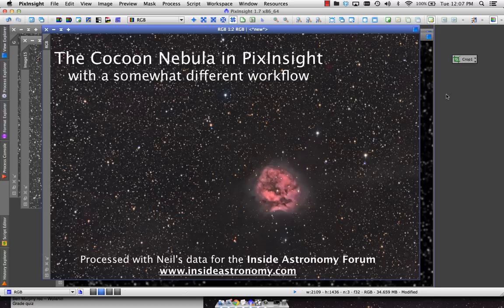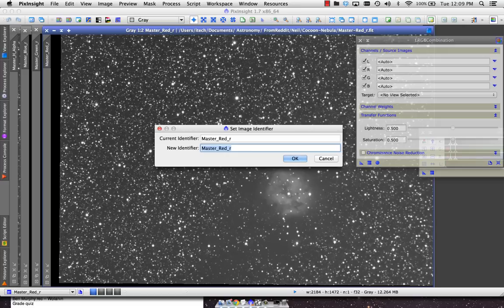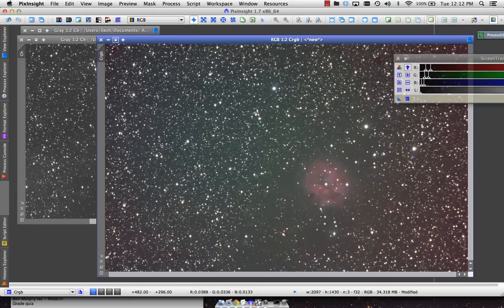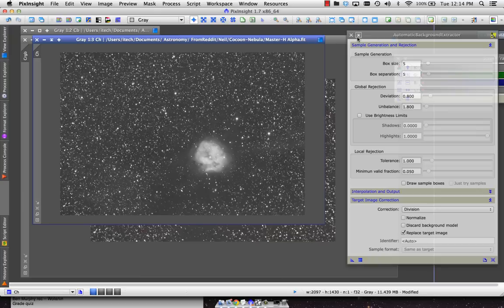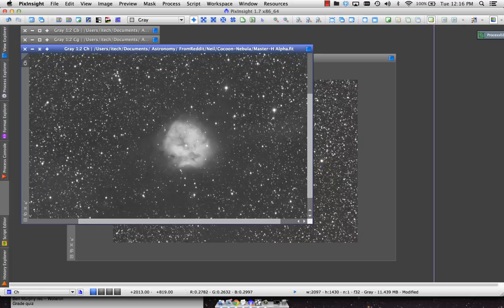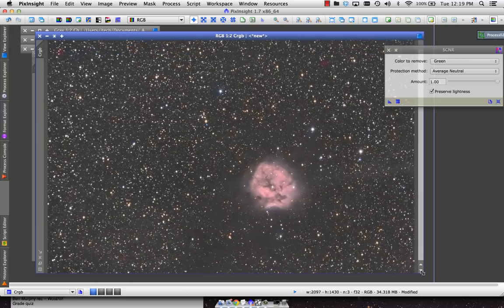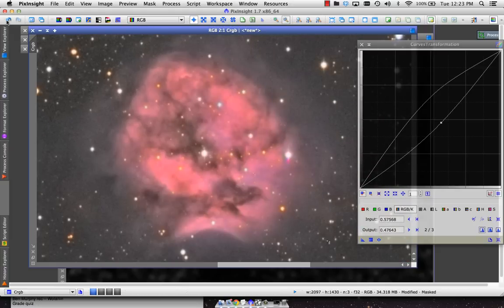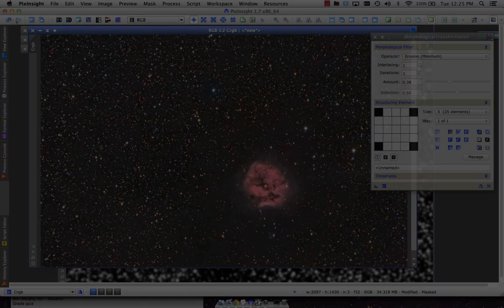Processing the Cocoon Nebula in PixInsight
Neil from the Inside Astronomy Forum allowed me to process his Cocoon Nebula in PixInsight. The RGB data is rather dim, but the H-Alpha data really stands out with great detail. I show the basic steps of combining them and then adjusting the color, local contrast, and star profiles. Much of the processing is 'to taste', and this shows just one of many possible workflows.

Important note: I did not perform Background Neutralization and Color Calibration on the RGB data as I should have.